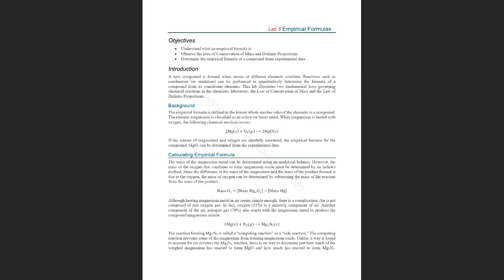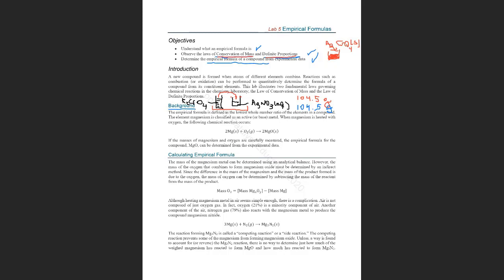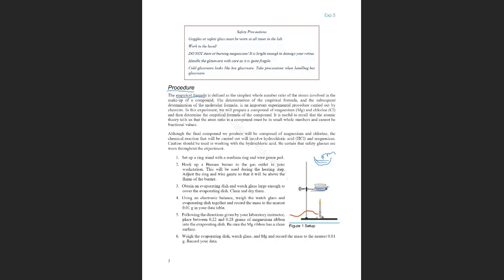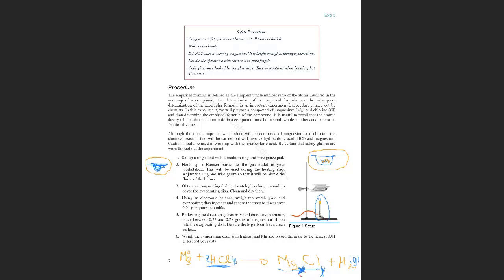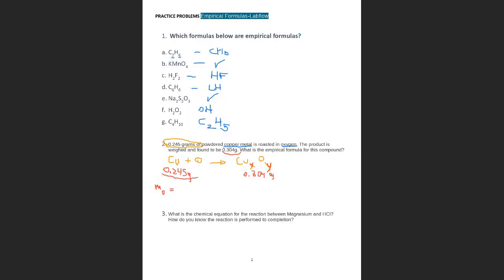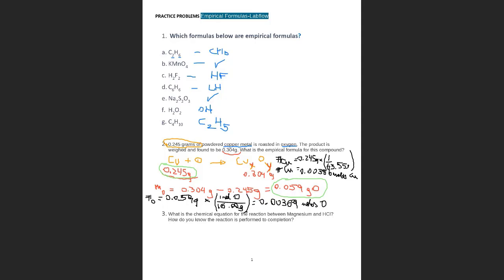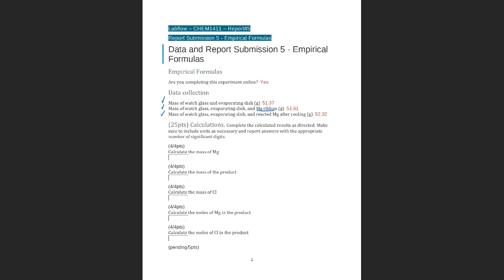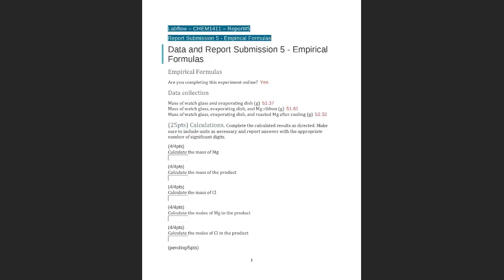CHEM 1411 Labflow Review #6: Empirical Formulas